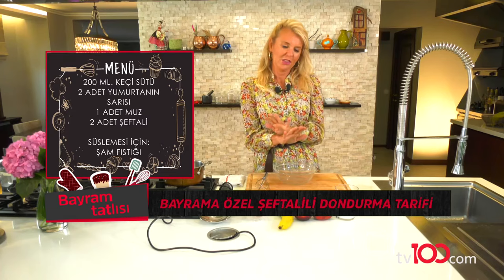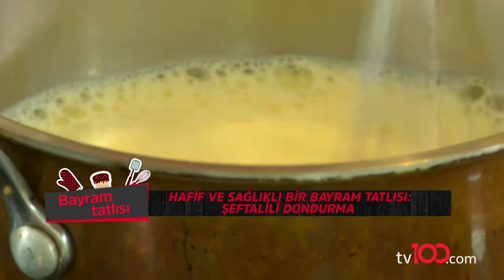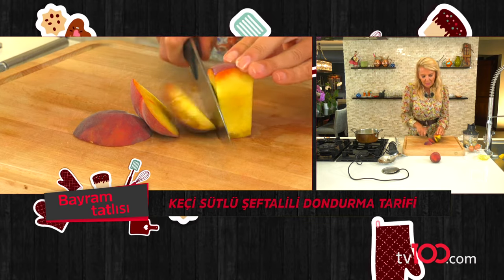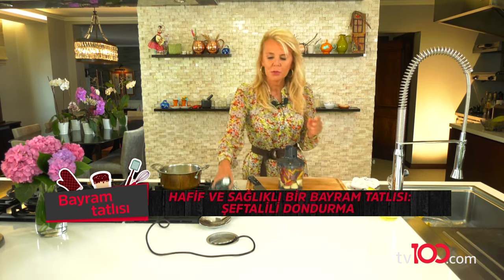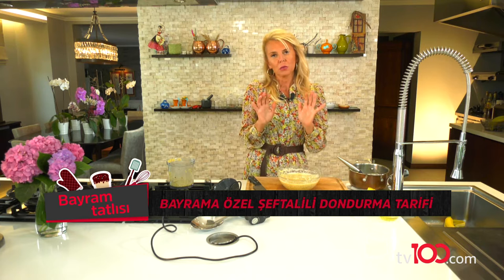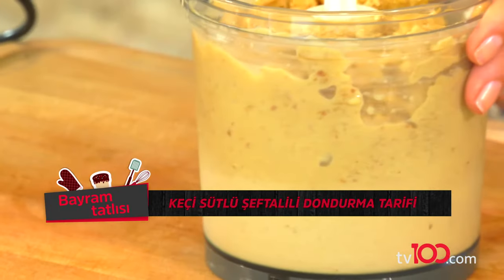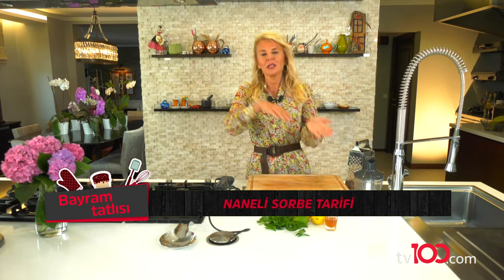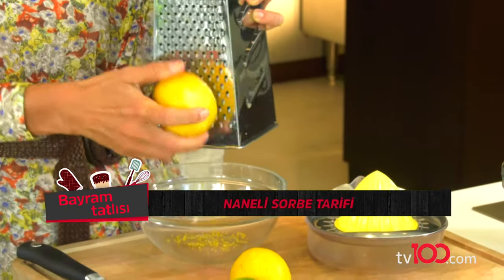Pelin Bozkurt Bilgiç ile Bayram Tatlısı l Şeftalili Dondurma - Naneli Sorbe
Pelin Bozkurt Bilgiç'in leziz ve sağlıklı tatlı tarifleri Kurban Bayramı boyunca tv100 ekranlarında.

Bayram Tatlısının bu bölümünde Şeftalili Dondurma ve Naneli Sorbe tarifi ile sizlerleyiz.

Şeftalili Dondurma Tarifi:

200 Ml.Keçi Sürü
2 Adet Yumurtanın Sarısı
1 Adet Muz
2 Adet Şeftali

Süsleme İçin:
Şam Fıstığı

Naneli Sorbe Tarifi:

2 Adet Limonun Suyu
2 Adet Limon Kabuğu Rendesi
1 Adet Lime Suyu
1 Adet Lime Kabuğu Rendesi
4 Yemek Kaşığı Bal
Taze Nane

tv100 uydu bilgileri:

TÜRKSAT 4A
Frekans: 12729
Sembol: 30000
Polarizasyon: V (Dikey)

tv100 DIGITURK ve DSMART platformlarında da 37. kanaldan izlenebilir.

Türkiye’nin yeni YÜZ’ü tv100 son dakika haberleri, Okan Bayülgen,  Cengiz Semercioğlu programları Muhabbet Kralı, Uykusuzlar Kulübü ve canlı yayınlarla yeni video serileriyle her an elinizin altında. Magazin komik videolar burada.